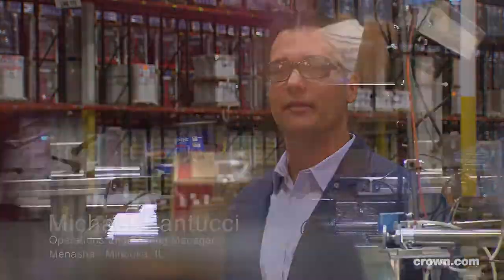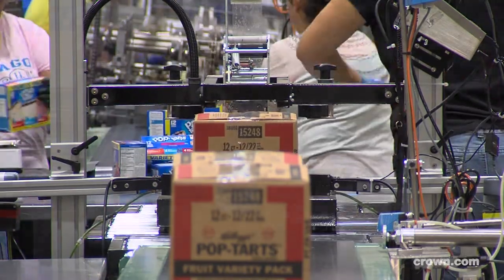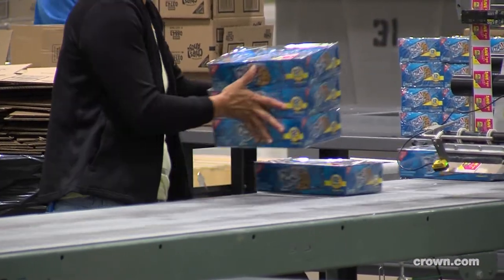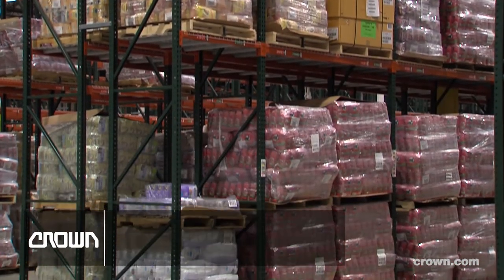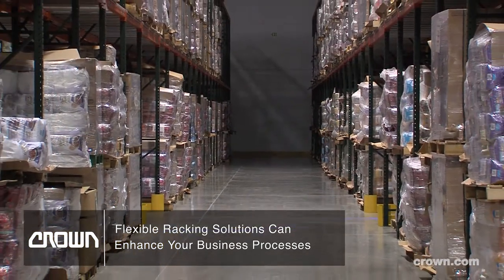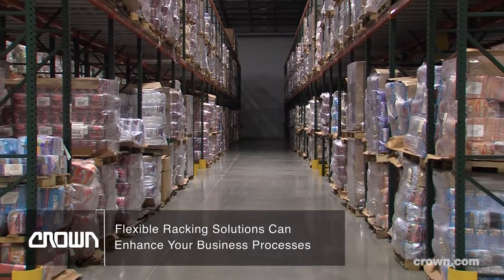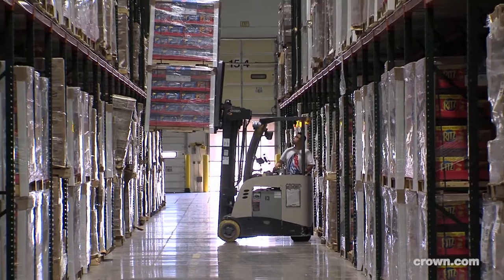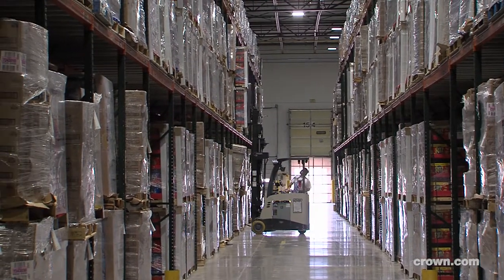Increase Warehouse Capacity and Productivity with the Right Racking Solution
Menasha turned to Crown for racking in their warehouse after realizing the need to use the vertical space in their facility. The company worked closely with the Crown team to develop a customized racking system to fit their footprint and storage requirements. This new racking, coupled with the appropriate forklifts, has allowed Menasha to increase capacity, allowing for continued growth.
Menasha, located in Minooka, IL, is a provider of primary and secondary packaging for large consumer product goods (CPG) companies. With four locations throughout the United States, Menasha has 1.5 million square feet of warehouse space.
Crown Equipment is one of the world’s largest material handling companies. Crown’s award-winning line of forklifts maintains a reputation for advanced product design, engineering and technology, and integrated manufacturing processes. Offering a broad range of forklifts, as well as automation and fleet management technologies, Crown seeks to provide customers with forward thinking and innovative products designed to improve performance and lower operating costs. Headquartered in New Bremen, Ohio, with regional headquarters in Australia, China, Germany and Singapore, Crown operates a global service and distribution network. Additional information about Crown’s ideas for helping its customers advance the productivity of their operations and accomplish more can be found